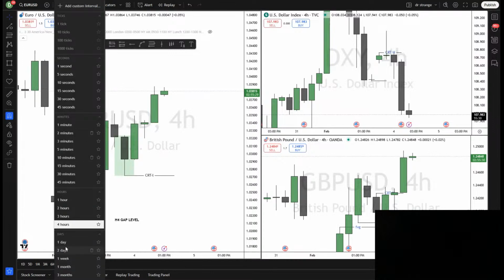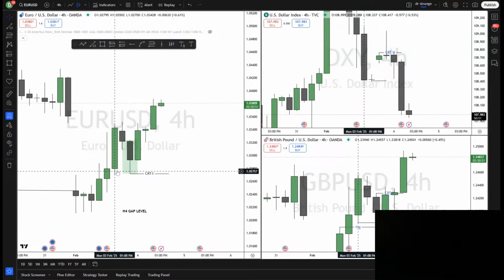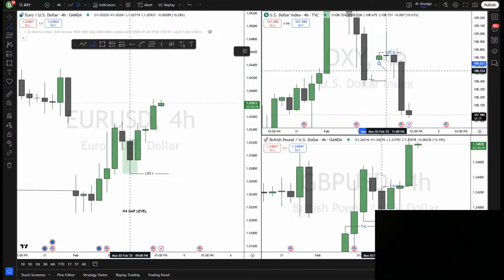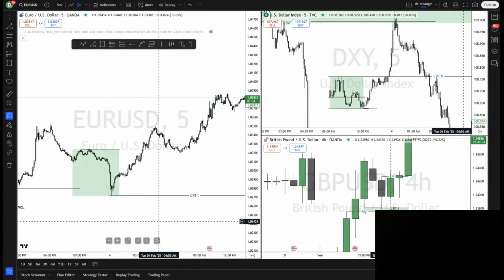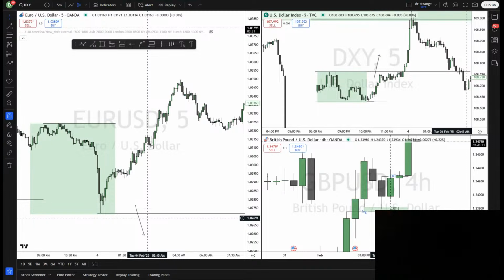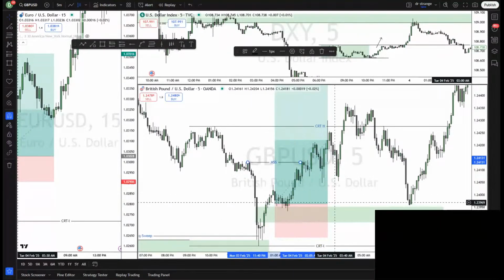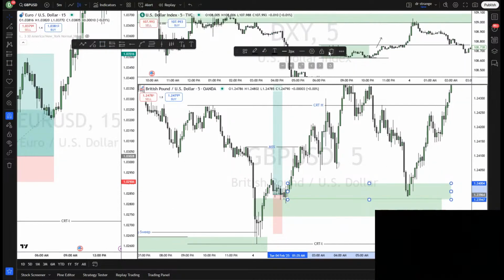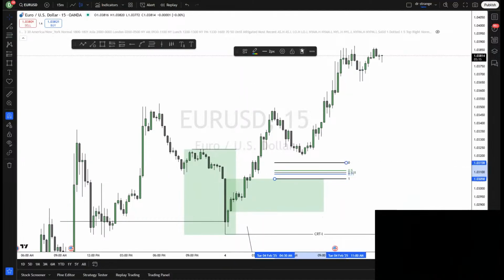Time based SMT, H4 FVG, H4 gap level Early london trade Why 1am CRT wont happen some times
4th of febrary 2025 lessons learnt one sided price action delivery
bullish week. buy on monday buy on Tuesdsay, hold and take profits on thursday